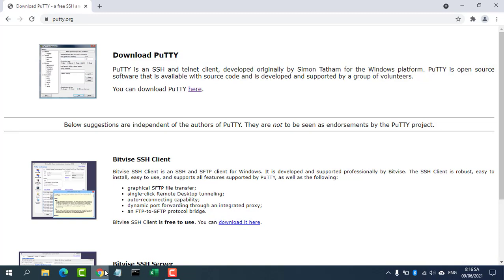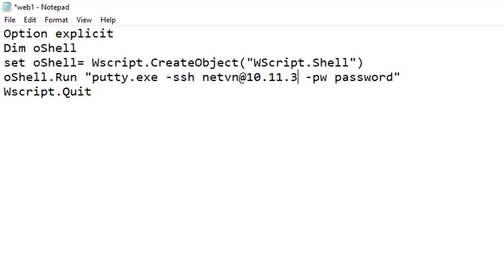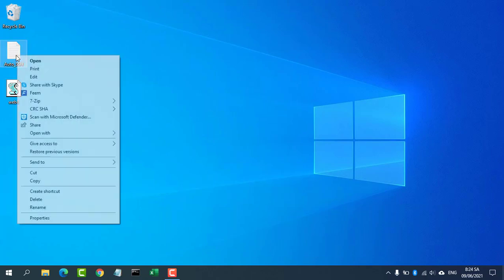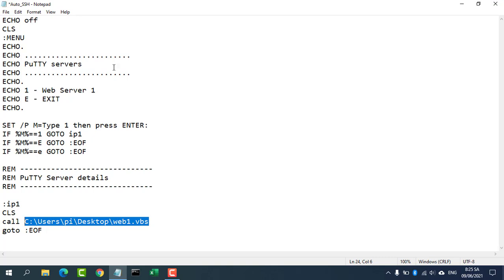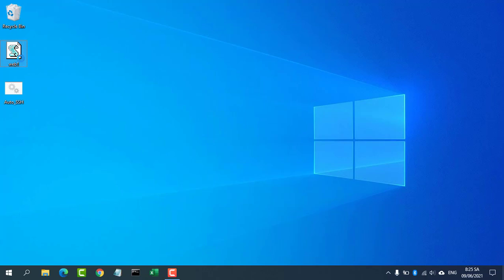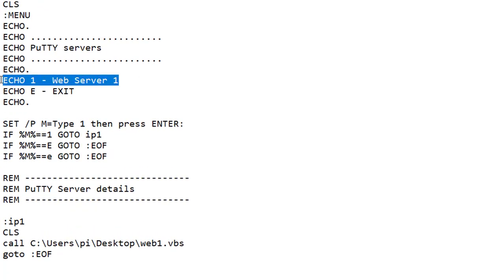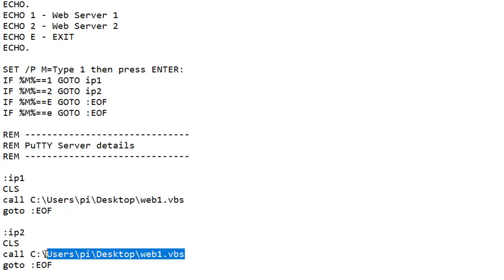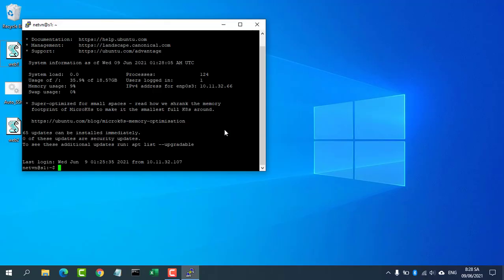Automated remote access with one key using PuTTY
This video explains how to create your own SSH tool with PuTTY
Ubiquiti UniFi 6 Pro Access Point